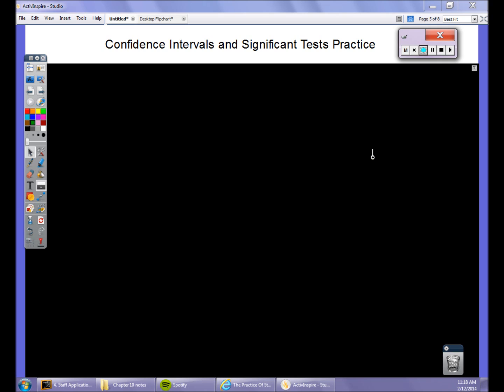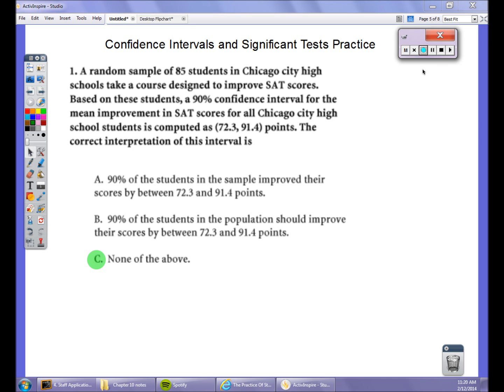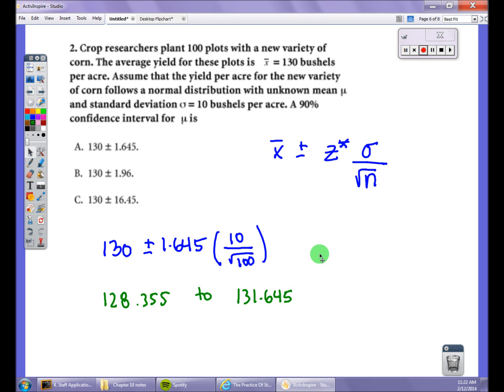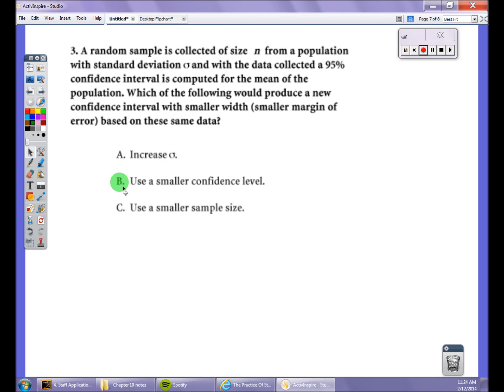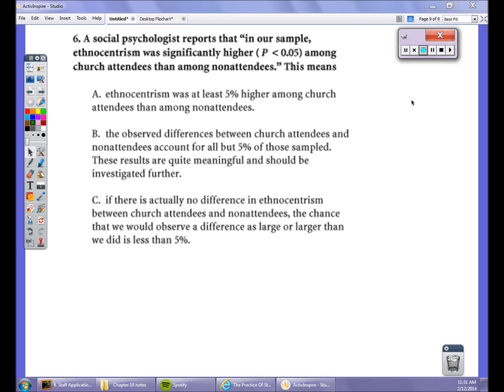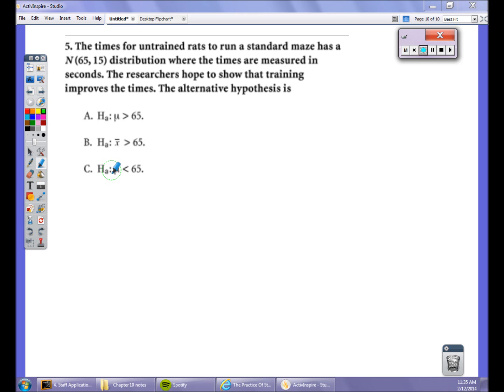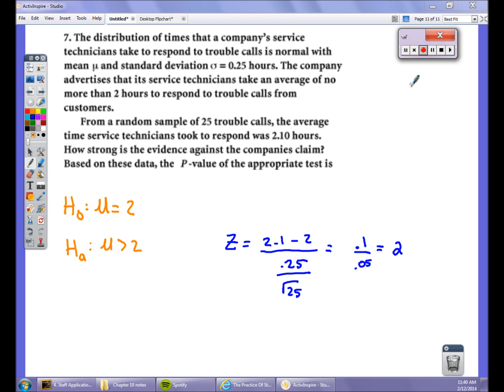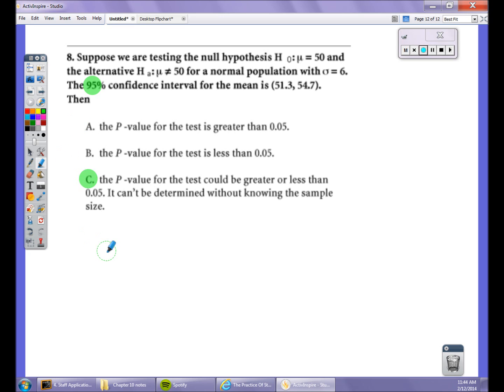Ch10.1-10.2practice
confidence and significance